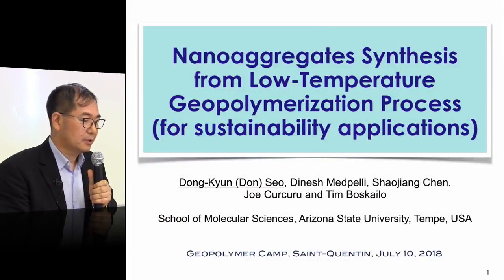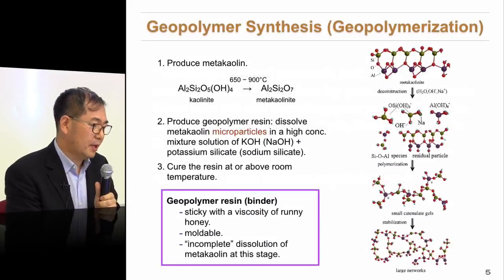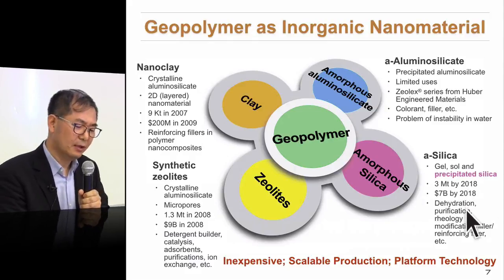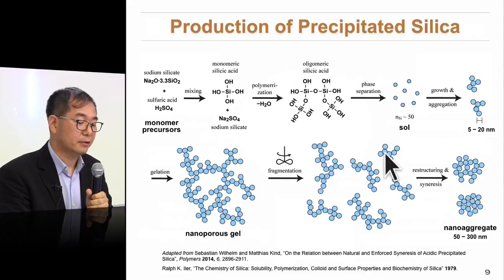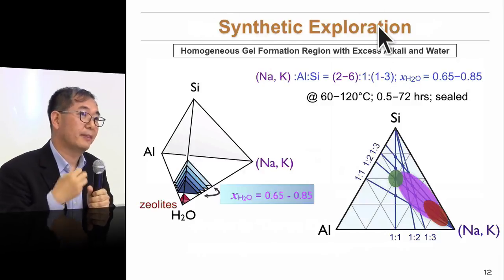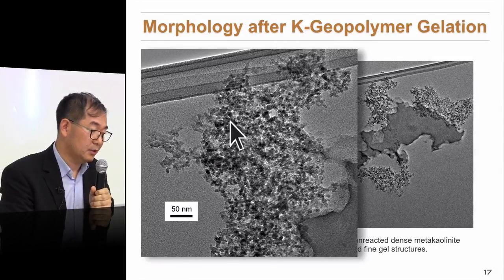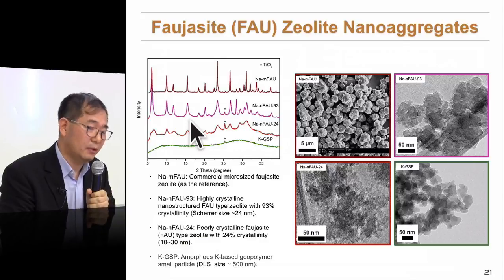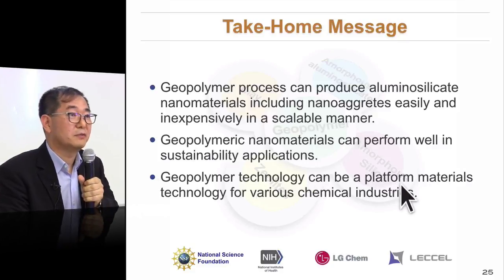Geopolymer: a Super Nano Material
GEOPOLYMER CAMP 2018 KEYNOTE: “GEOPOLYMER AS A NANO MATERIAL”
Prof. Dong-Kyun Seo, School of Molecular Sciences, Arizona State University, Tempe, Arizona, USA, presented in july 2018, at the 10th annual Geopolymer Camp meeting at Saint-Quentin, France, his keynote on "Nanoaggregates synthesis from low temperature geopolymerization process".
Watch this video to get a comprehensive update on this technology.